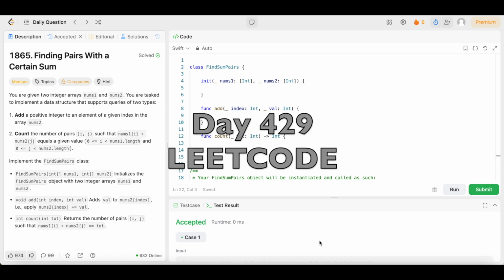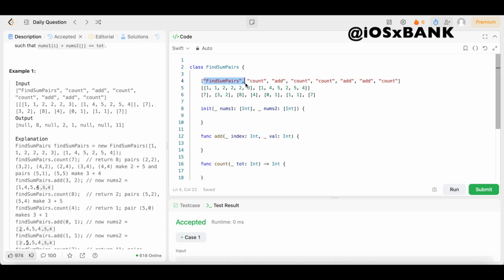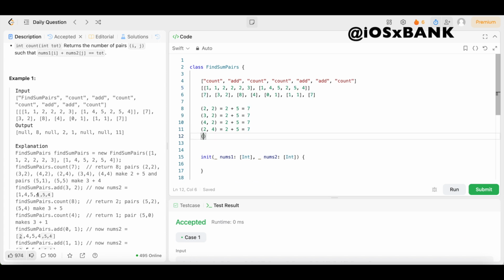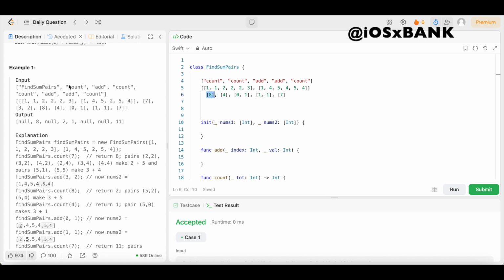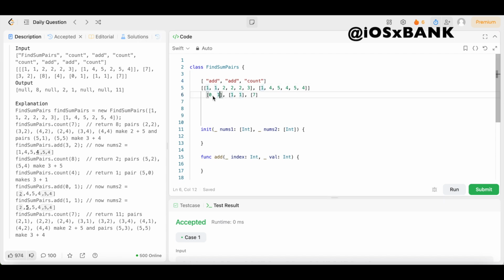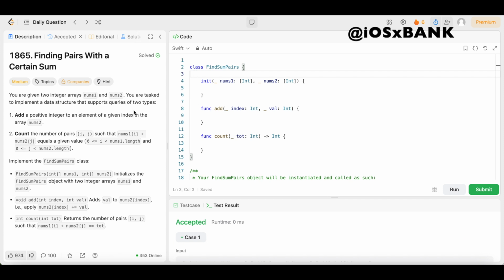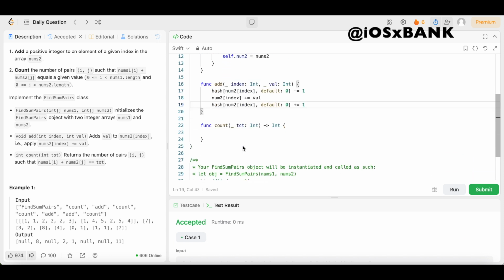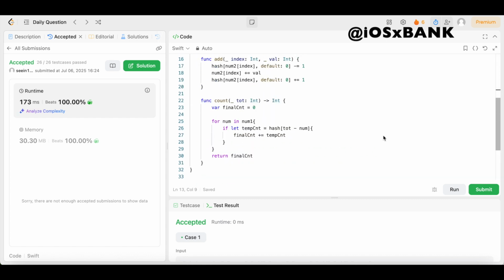Day 429: LeetCode Problem 1865. Finding Pairs With a Certain Sum - Swift